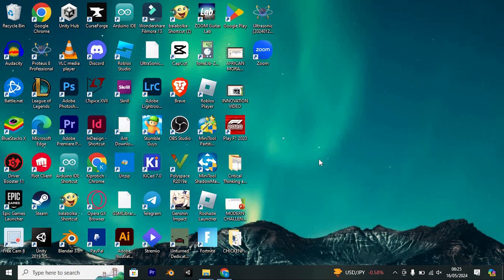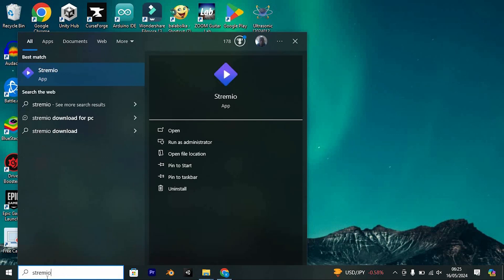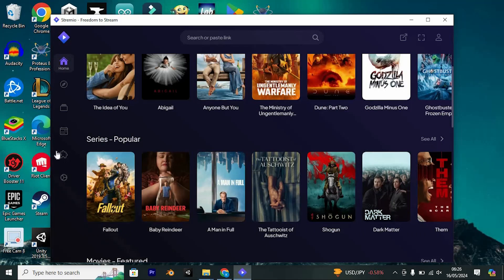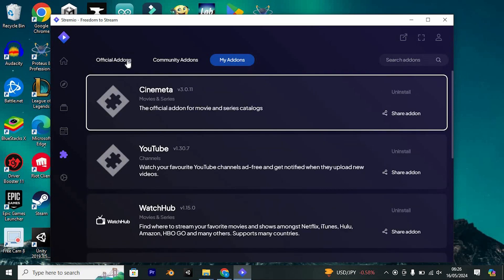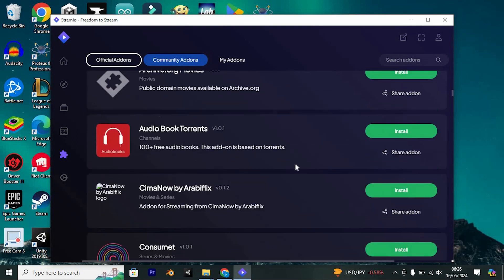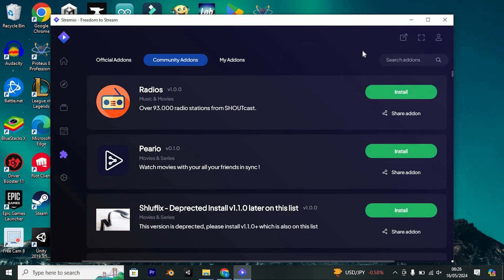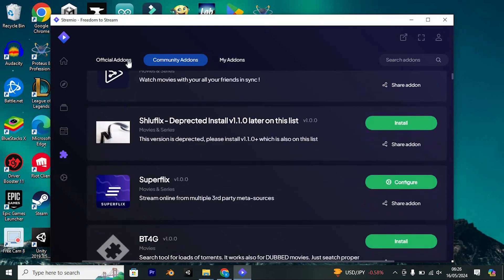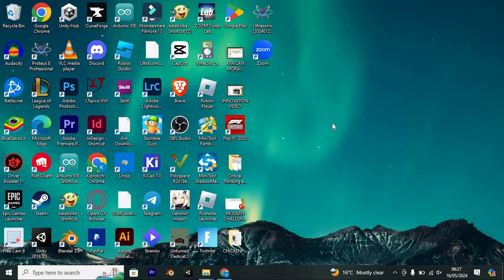How To Use and Easily Install Stremio Addons (2025) - Quick Help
Want to know how to use and easily install Stremio addons? This video shows you step by step how to install and manage addons in Stremio for smoother streaming.

Most users run into issues because addons aren’t pre-installed or they don’t know how to access the addon catalog. This commonly affects Stremio beginners on Windows, Mac, Android, iOS, and Firestick who want more streaming options.

✦ how to install Stremio addons on Windows 11
✦ use Stremio addons on Android phone
✦ enable Stremio community addons on Mac
✦ easily add Stremio addons on Firestick
✦ how to install Stremio addons on iPhone iOS
✦ Stremio addons setup guide for Smart TV

Applies to: Stremio on Windows, macOS, Android, iOS, Firestick, and Smart TV.